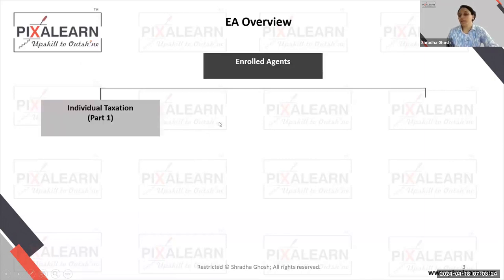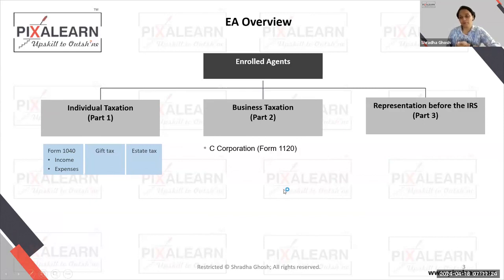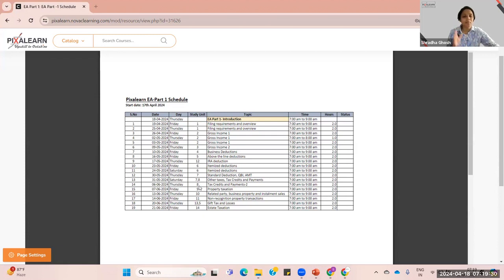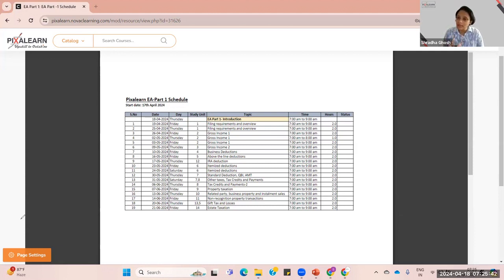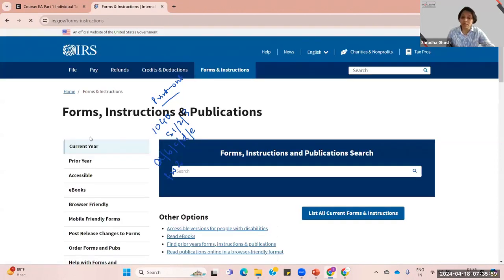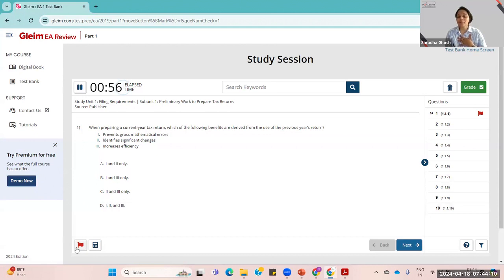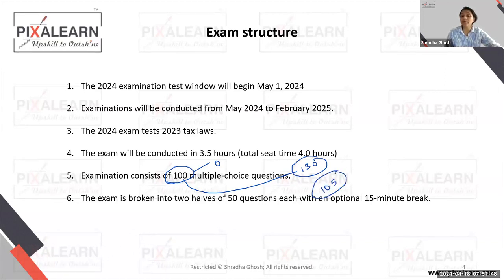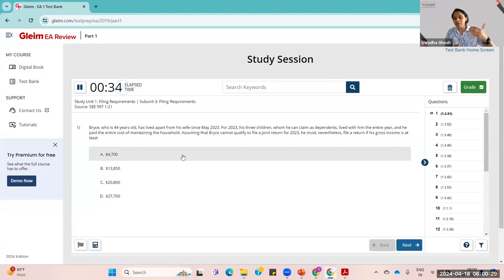Enrolled Agents (Part-I) Course Orientation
Course offerings:
Gliem access - (downloadable ebook and Q&A data bank)
Pixalearn live classes
Pixalearn LMS access (class recordings, reference materials)
Weekly tests
Cumulative tests
2 Mock exams